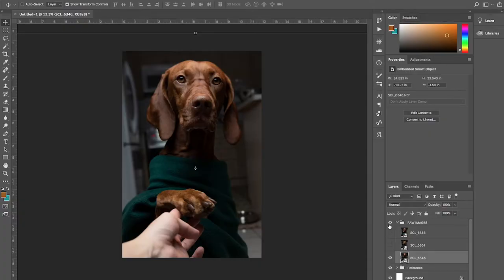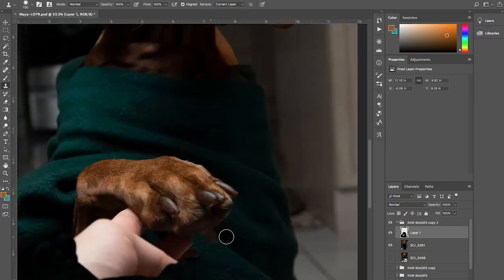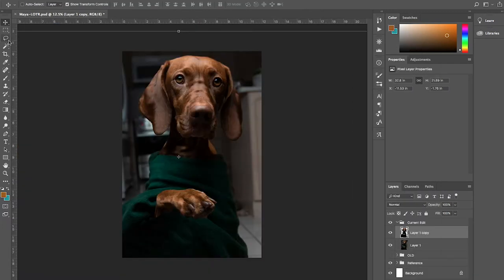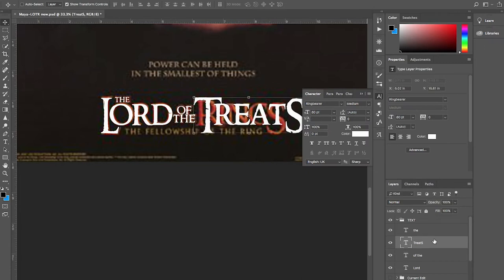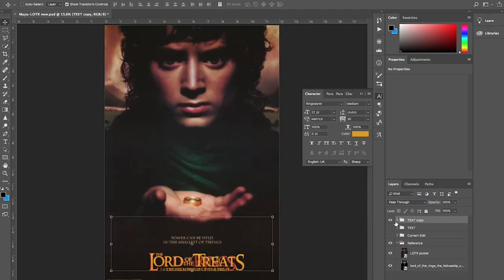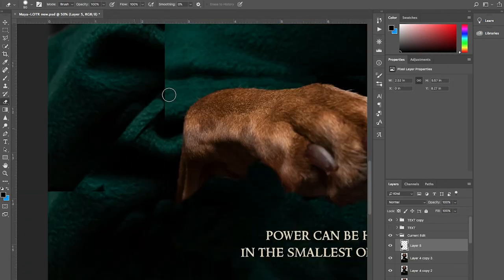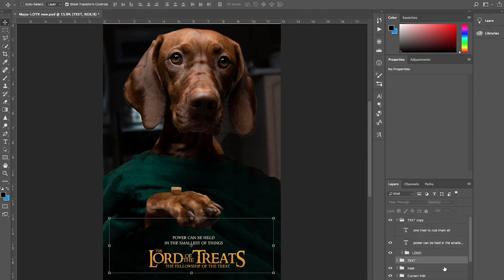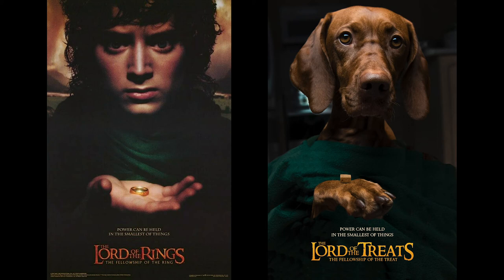Recreating Movie Posters With My Dog: Ep. 2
Hey there! I'm Steph and today, we recreate the Lord of the Rings movie poster with Maya!
New here? I make short films, comedy sketches and videos with my dog!

No dogs were harmed in the making of this video (but many pets were given).